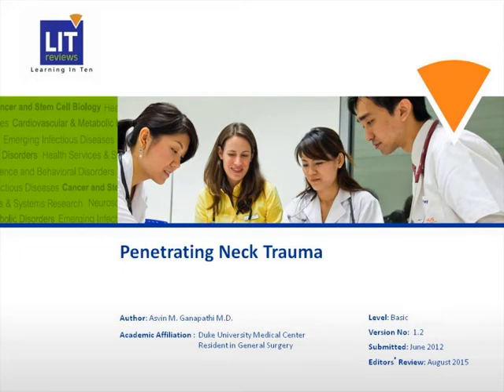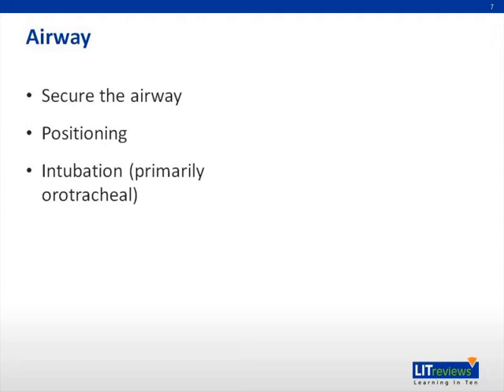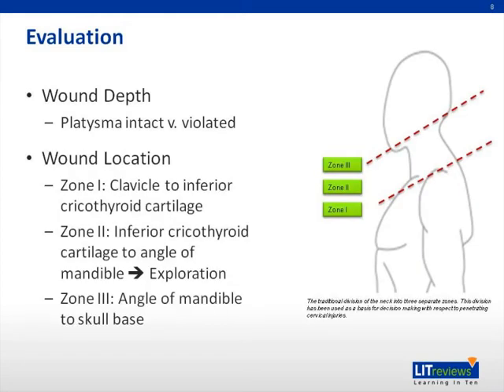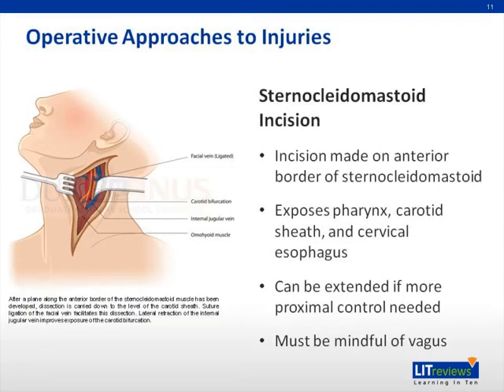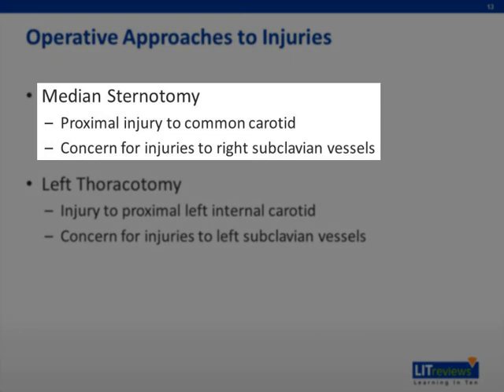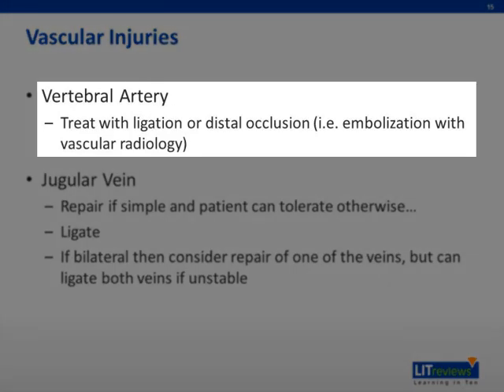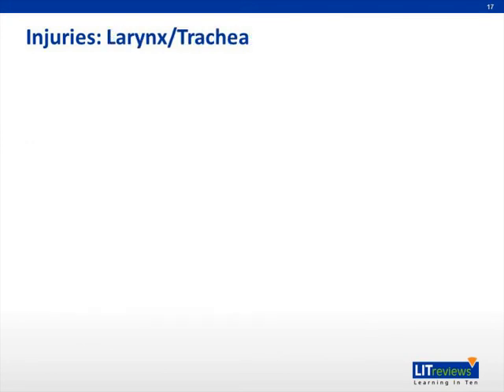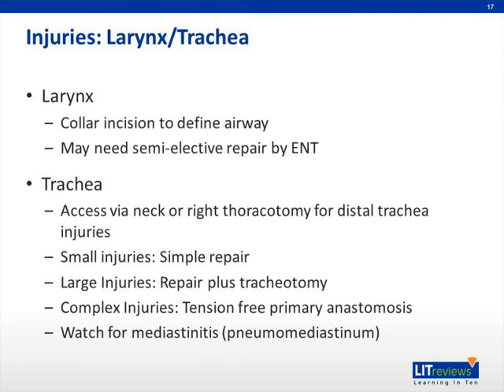Penetrating Neck Trauma